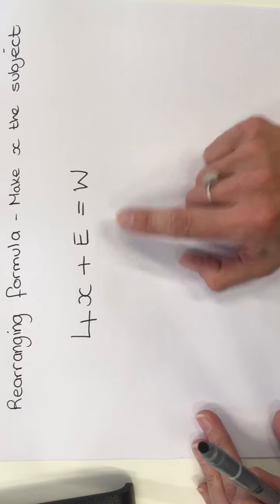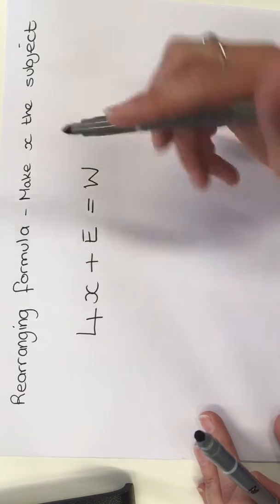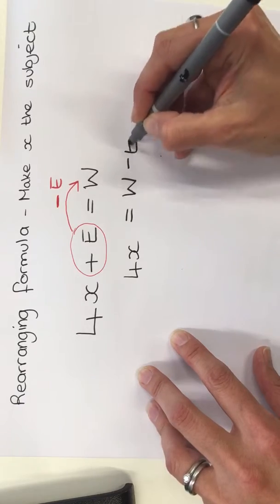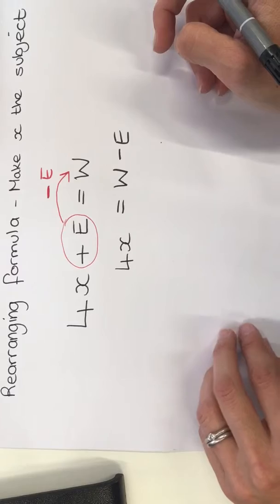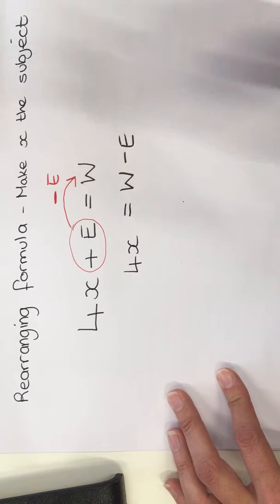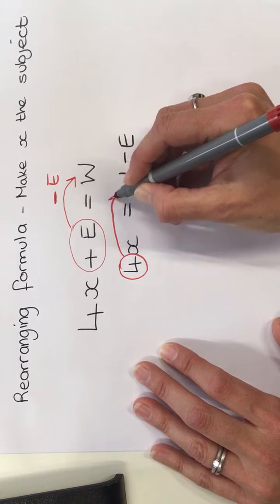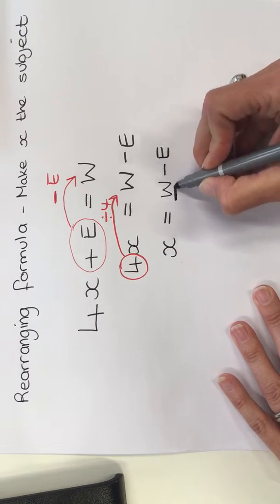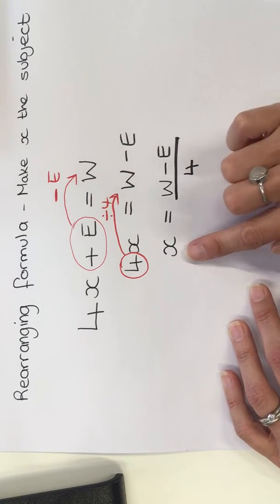Rearranging- changing the subject of a formula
This tutorial explains what it means to change the subject of a formula and how to do it